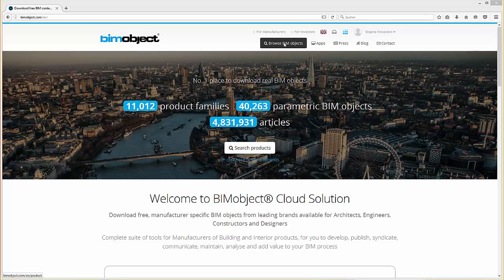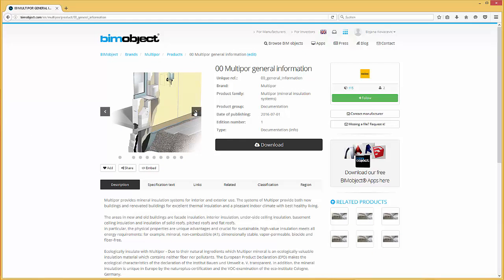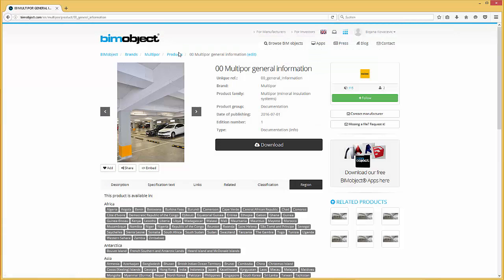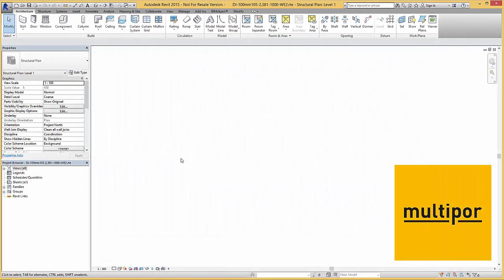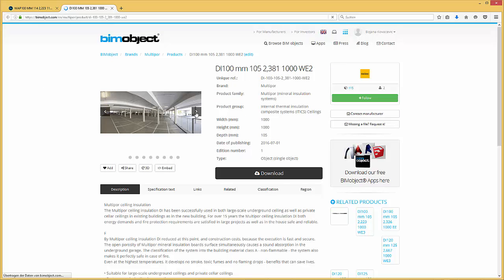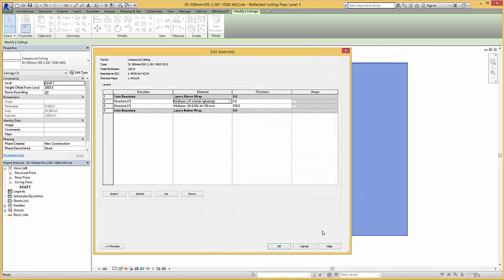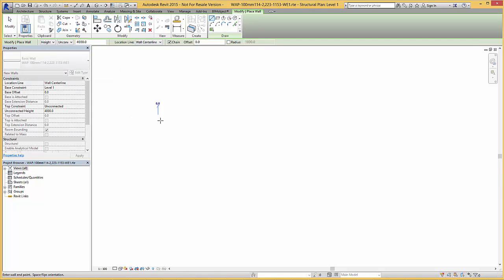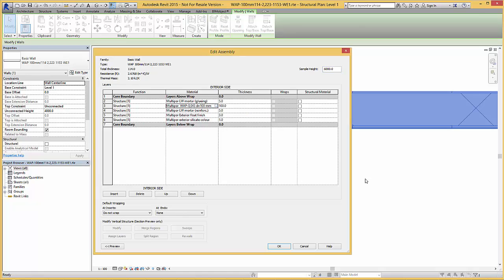Multipor BIM tutorial mit Revit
Building Information Modeling (BIM). Ab sofort stehen Architekten und Planern eine große Auswahl von Multipor BIM-Objekten online zur Verfügung. Sehen Sie sich dieses Tutorial zur Nutzung dieser Multipor BIM-Objekte an.